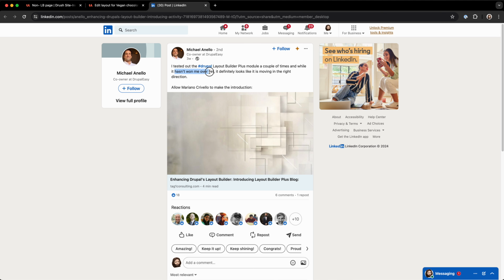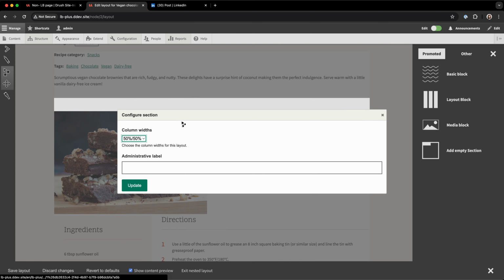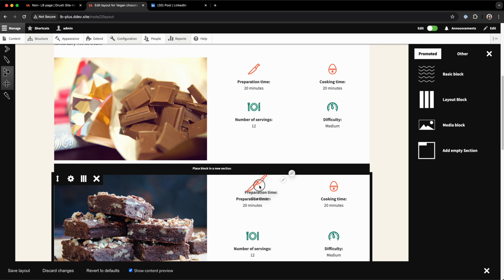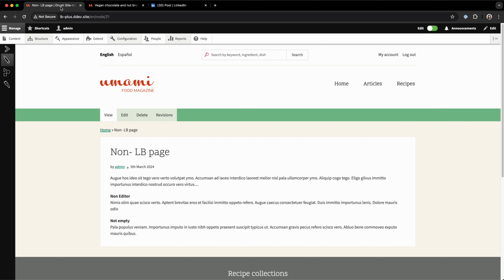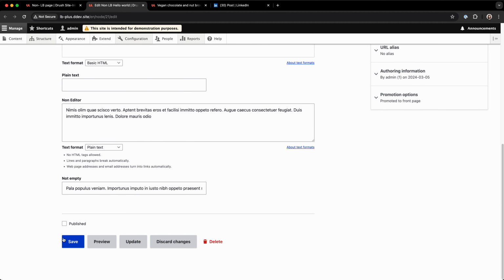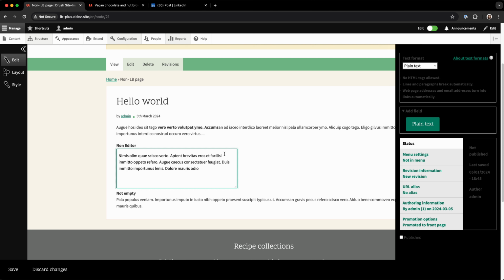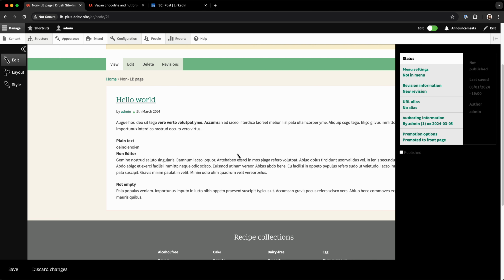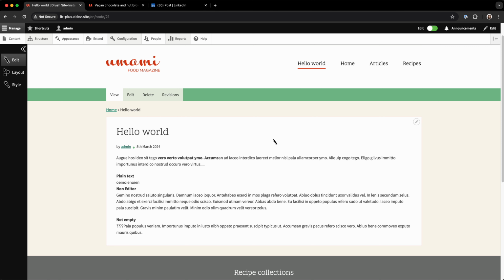C'mon Michael Anello!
A video response going over the vision for our larger page building experience.